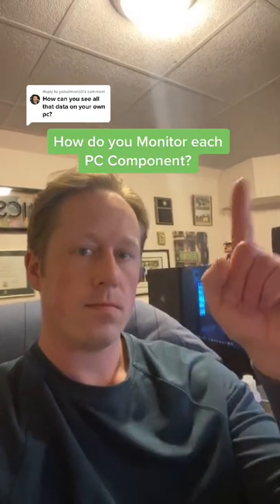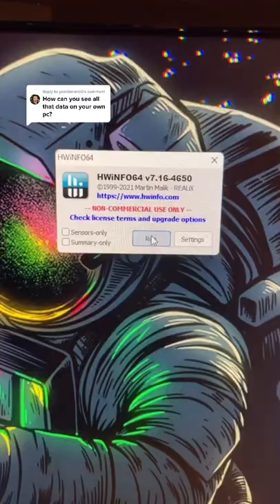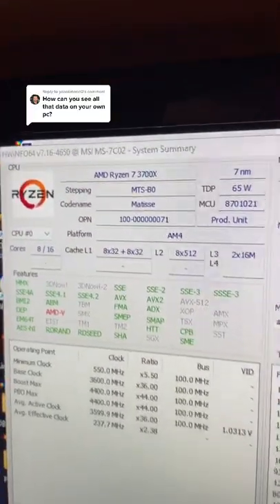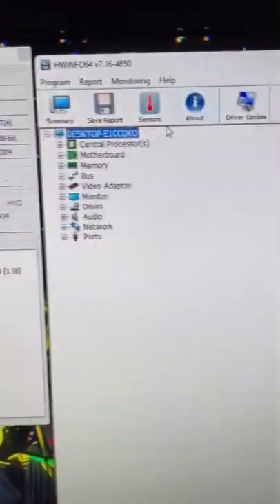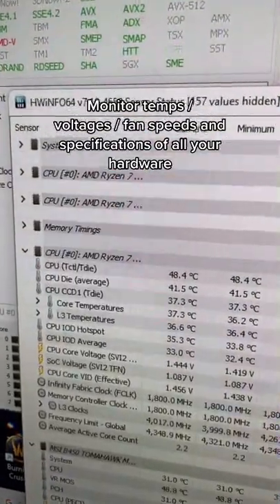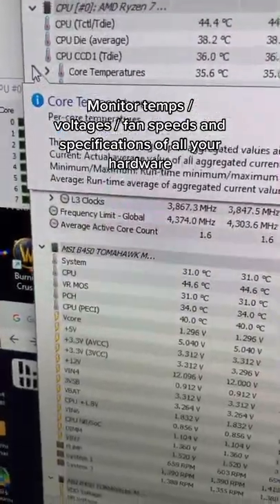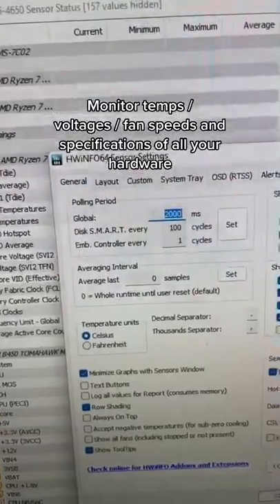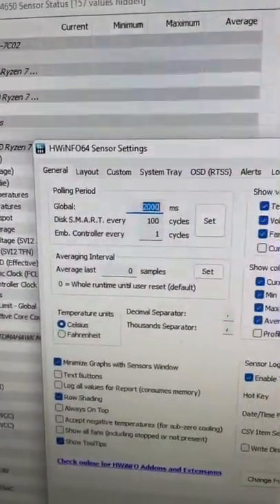PC Tip - How Do You Monitor Your PC Components?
Bringing you Monthly Gaming PC Builds and Gaming PC Info.